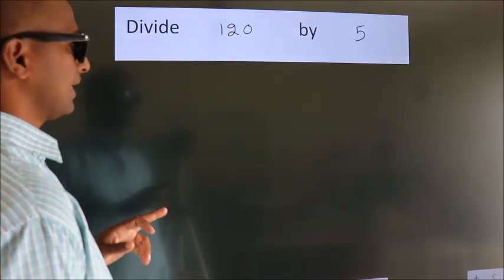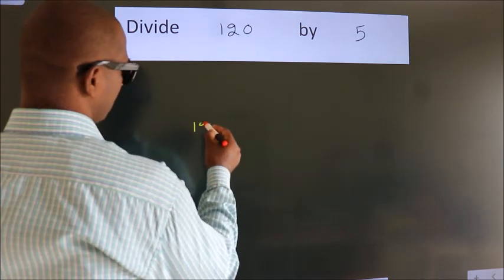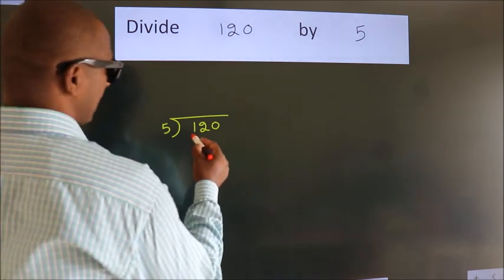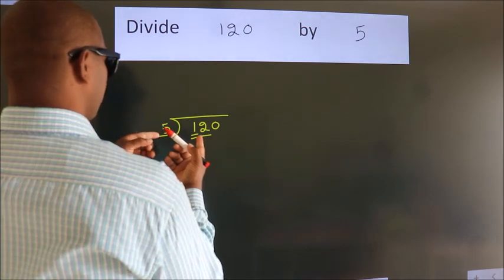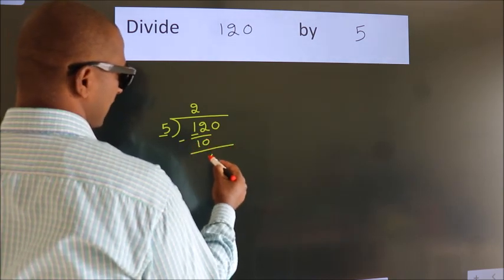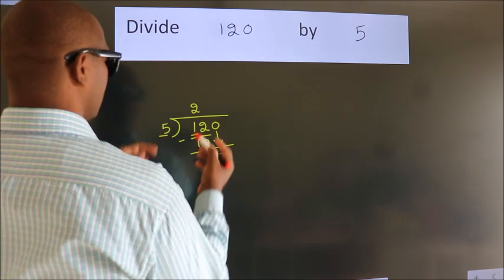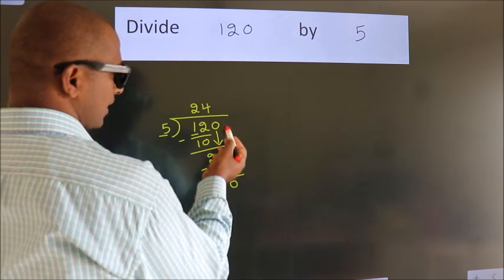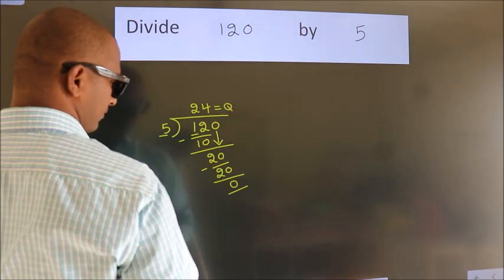Divide 120 by 5 Divide completely